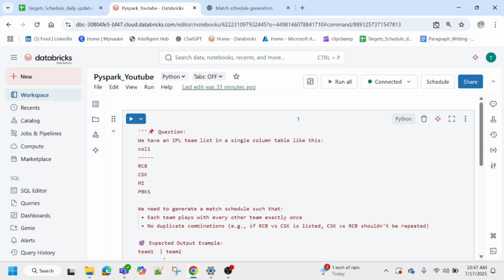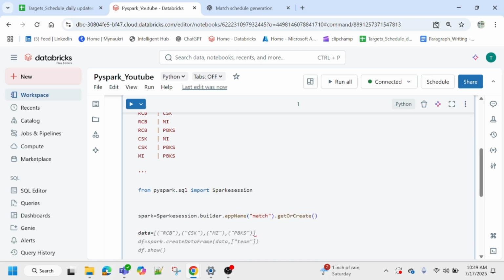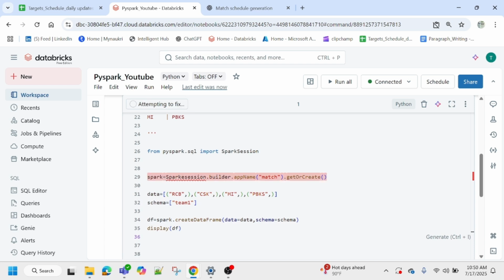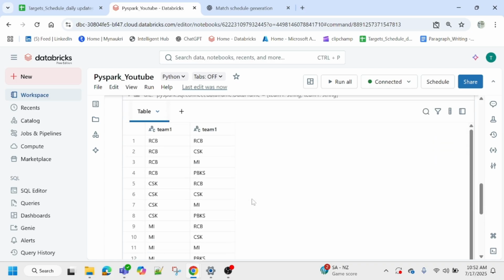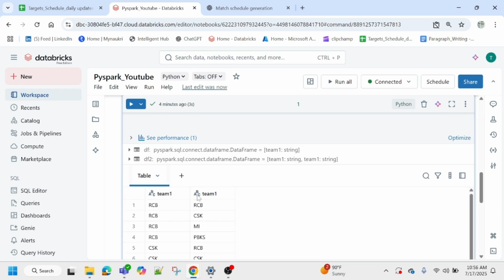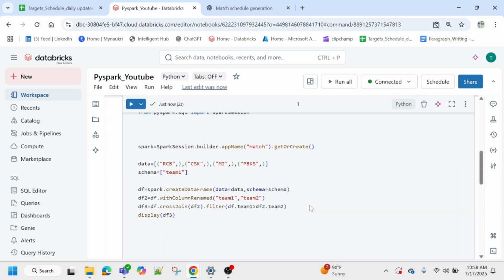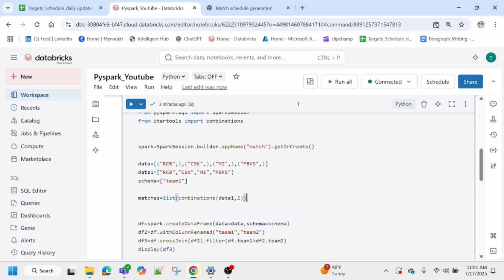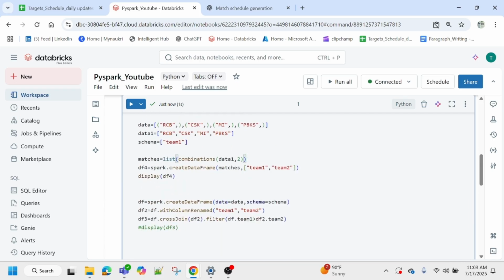Pyspark coding-2 using Databricks..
Hi everyone.

In this playlist you can find nuemous pyspark coding problems for your practice using databricks .All are scenario based questions only.